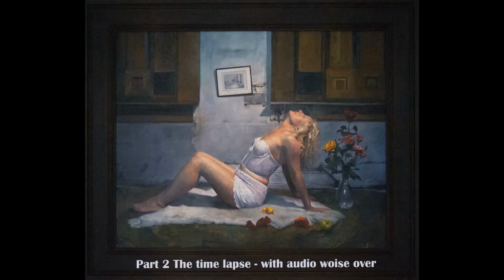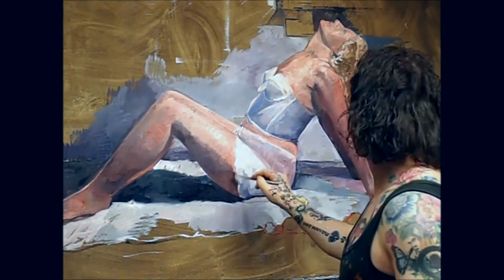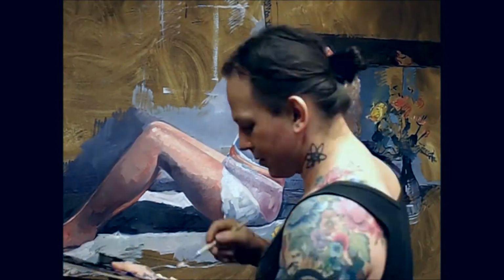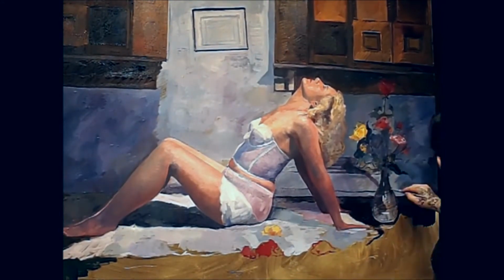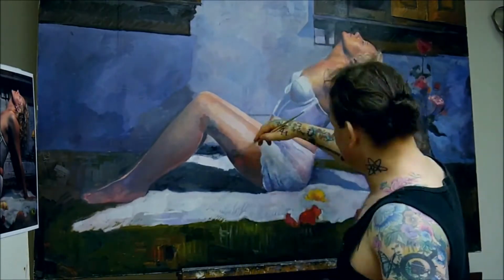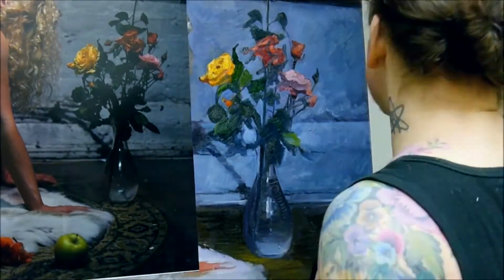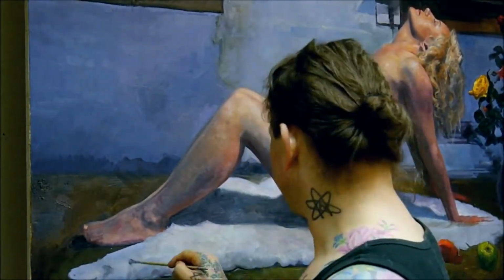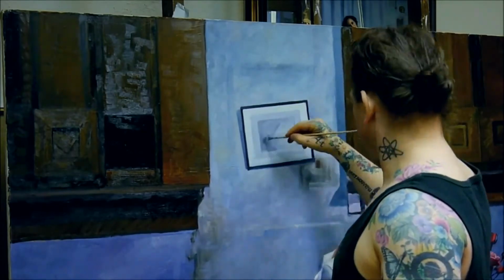Figure Oil Painting Time lapse - Women posing with Roses - Artist and Painter Knut Andre Vikshåland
Figure Oil Painting Time Lapse - How to Paint a Women posing with Roses - Artist Knut Andre Vikshåland
In this video i paint a women posing with Roses and flowers, I show you how to oil paint a female figure to finished art work and take you trought the full process and expland how i paint and think

CHAPTERS /HYPERLINKS
00:00:00 Part 1 Introduction
00:01:21 Part 2 Part 2 The time lapse - with audio woise over
00:09:03 Part 3 The finished Artwork

LINK TO THE FULL TUTORIAL HERE :)
Figure Oil Painting Lesson - How to Paint a Women posing with Roses - Artist Knut Andre Vikshåland

In this oil painting lesson i show you How to Paint a Women posing with Roses
In this oil painting lesson I paint from the Female  figure  from  rought sketch all the way to the finished oil painting. I show you how to do thick brushwork , how to do glaze , how to do details and skin tones.
 in this oil painting lesson I show you how to paint a womens face and portrait and how i build the painting witout any tracing or projector. i also show you How to paint skin tones with old holland oil colors and how to paint a feeling of space and different details in the room and  other objects.  it will give you some sence of how my painting process realy is and how i build textures with brushwork

MORE AT
MY FACEBOOK GROUP ( HERE YOU CAN ALSO UPLOAD AND SHOW YOUR ARTWORS :)